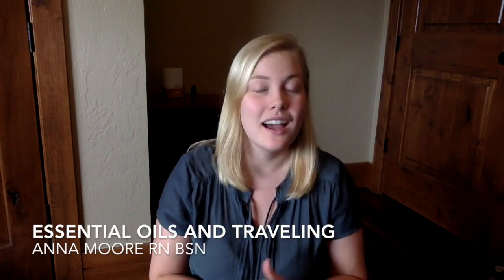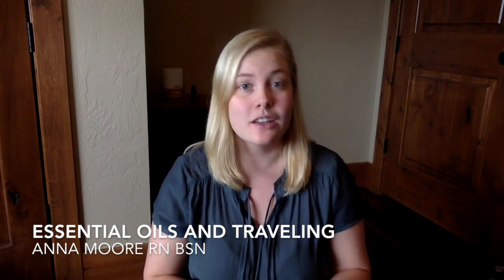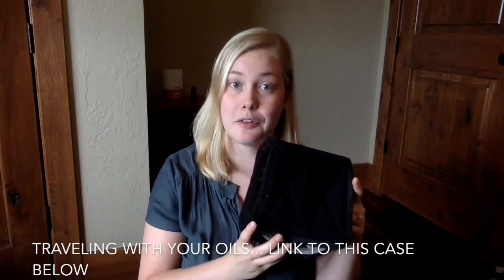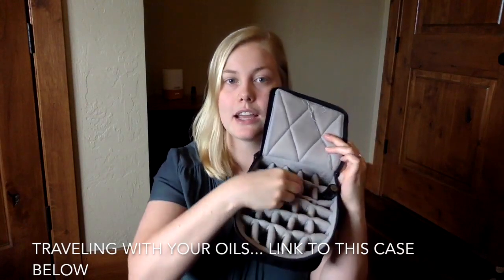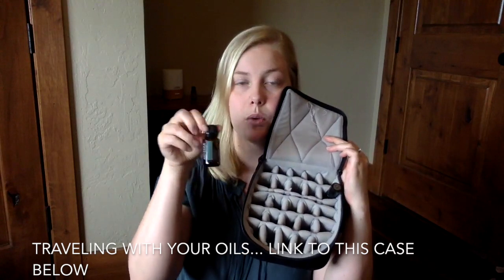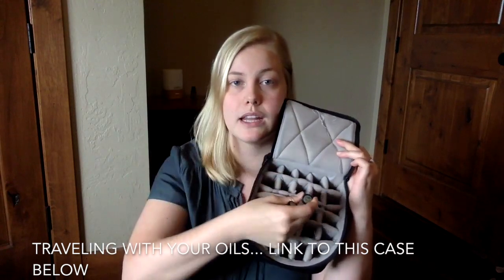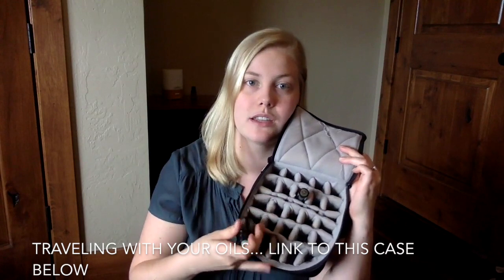Essential oils and traveling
Anna Moore RN BSN from Anna The Oil Nurse talks about what oils to bring when you are traveling, how to pack them and other tips and tricks.

Want the free cheat sheets mentioned in the video?

Here is the link for the carrying case mentioned in the video